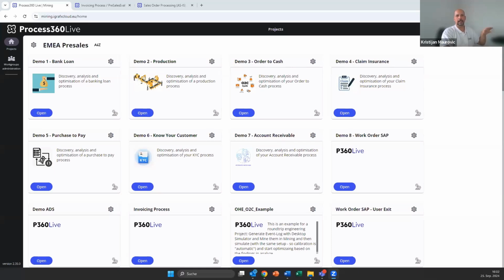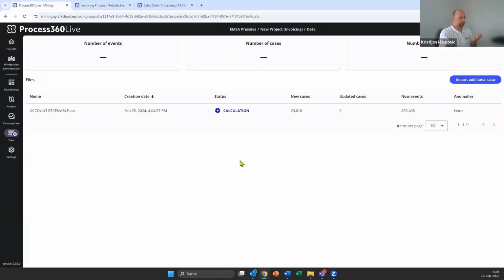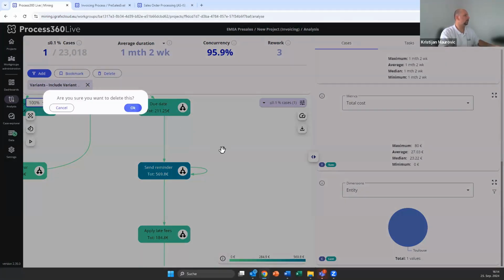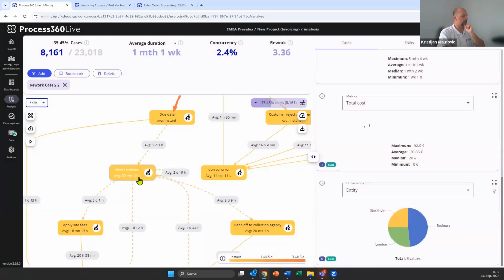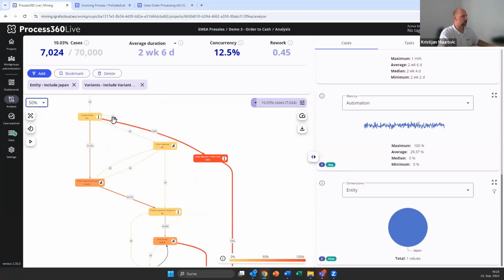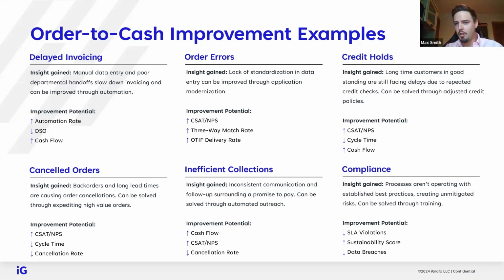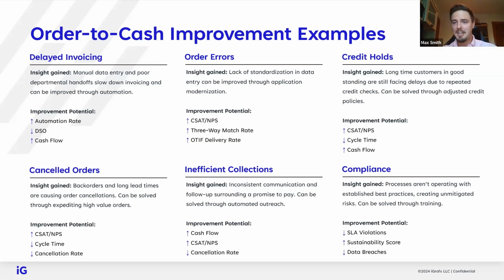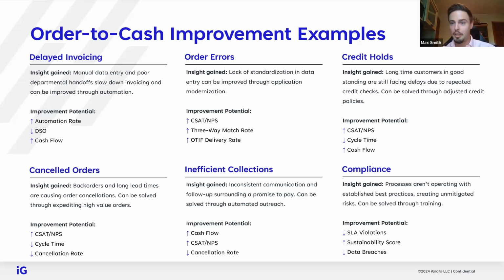Transforming Your Order to Cash Process - Practical Strategies for Business Growth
As one of the core pieces of the Finance backbone of any company, the Order to Cash (O2C) process is crucial for maintaining healthy cash flow, improving customer satisfaction, and driving business growth. But most companies don’t fully understand how their O2C operations are running today, or how to improve them.

Watch this webinar to learn how Process Intelligence can optimize your O2C process by offering guidance for every stage – from order management to fulfilment and delivery to accounts receivable. We’ll explore how to use your existing data to power automated process discovery and uncover hidden inefficiencies like unnecessary order changes, lengthy processing times, and unmitigated risks.

Attendees will gain practical knowledge on:

•Improving key performance indicators like Net Promoter Score, Cost per Order, and On-Time In-Full Delivery Rate
•Complying with regulations concerning financial reporting, data protection, consumer protection, and ESG
•Using data to test improvement hypotheses like deploying automation or AI – before making investments

Whether you’re a finance or customer service leader, or part of a centralized process improvement team, this webinar will equip you with the tools and strategies needed to transform your Order-to-Cash process into a streamlined, efficient, and revenue-optimizing engine.